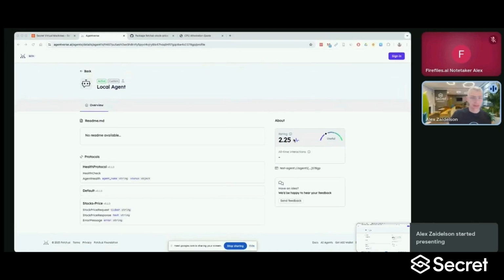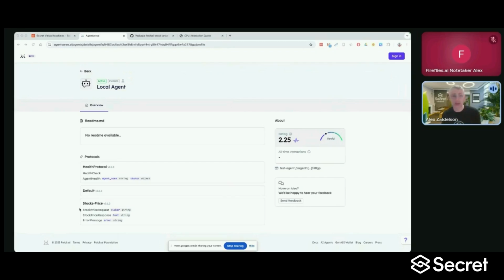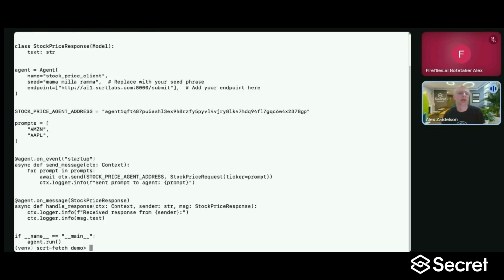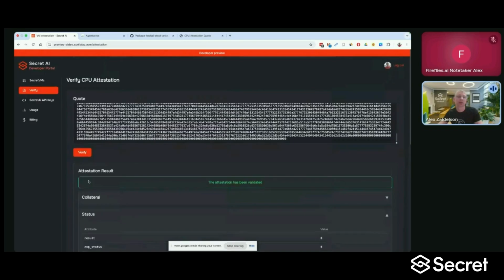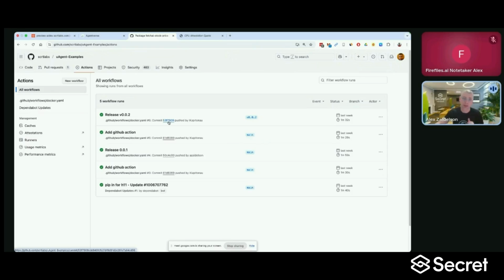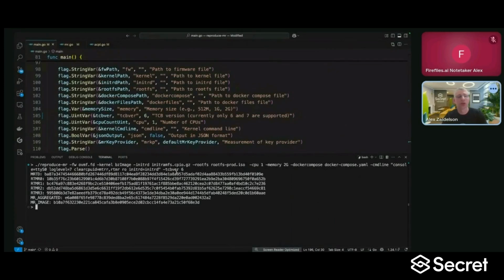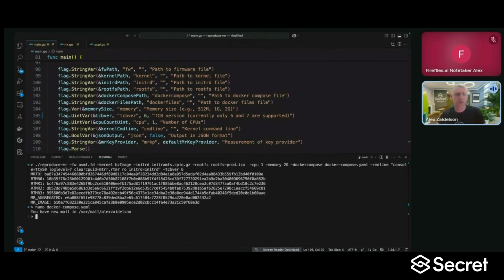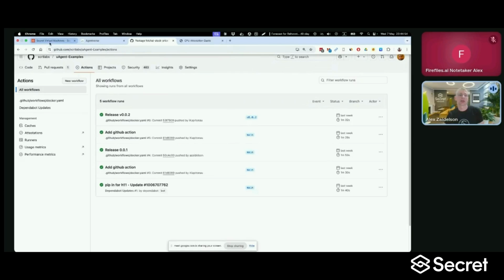How to launch an AI agent with Fetch AI and Secret VM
This short video demos how to launch a Fetch AI Agent inside the Secret VM including all details of launching the confidential virtual machine, adding the agent, and how to verify the code using attestations, showcasing cryptographically verifiable decentralized AI agents!